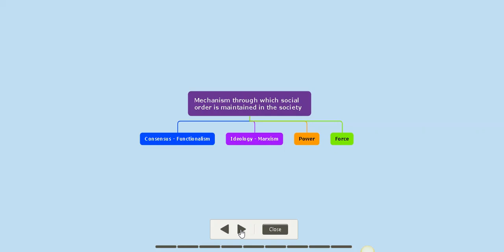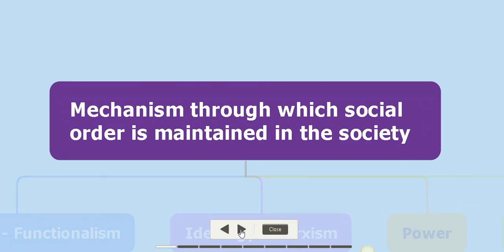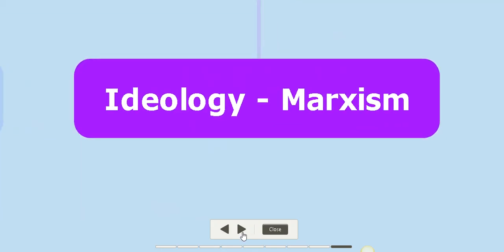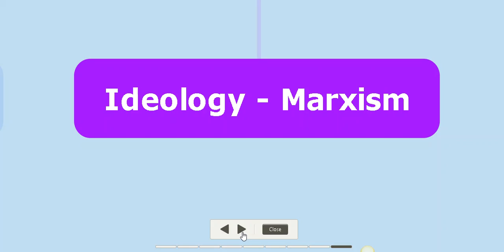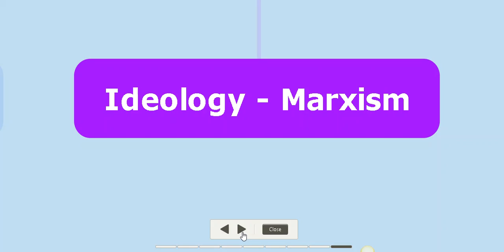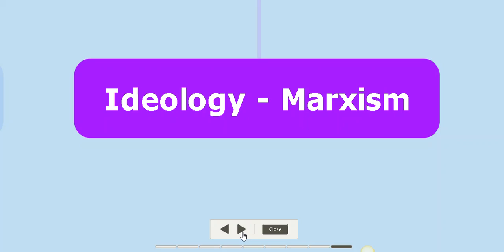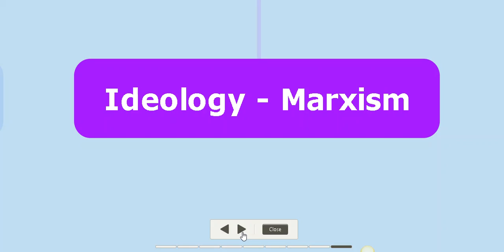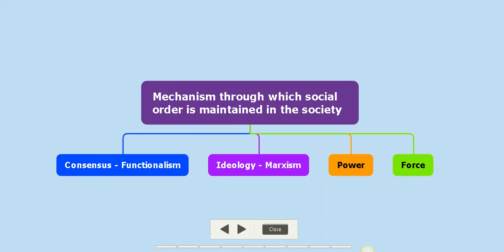Mechanism through which order is maintained in the society (Consensus and Ideology)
This video is mainly for Grade 12 (AS LEVEL SOCIOLOGY) students of DRC SSS.